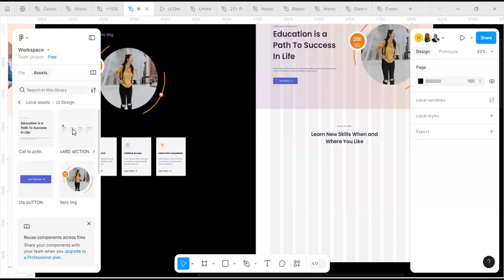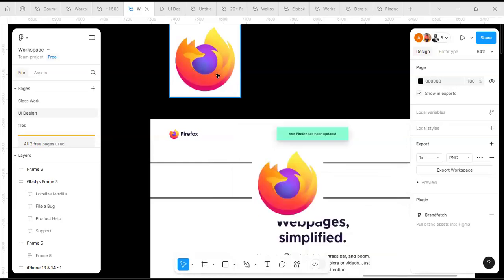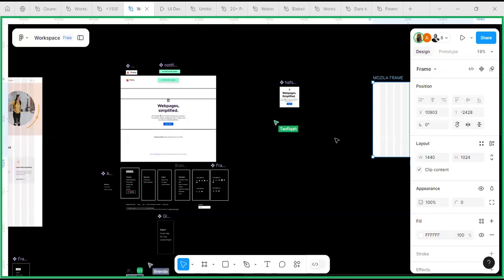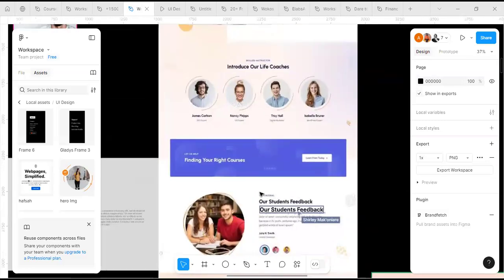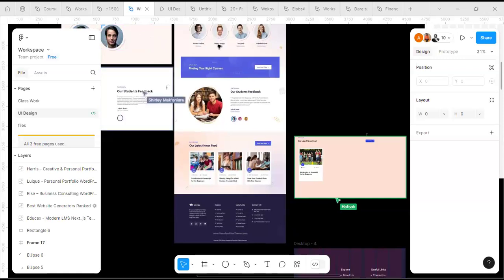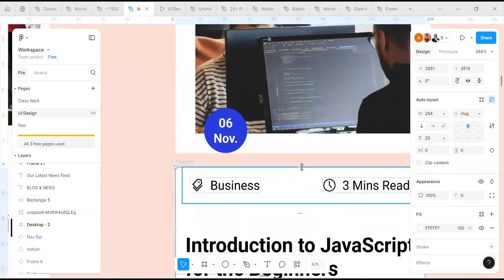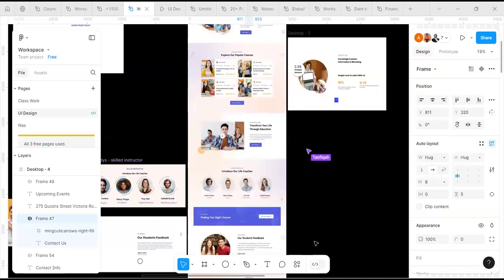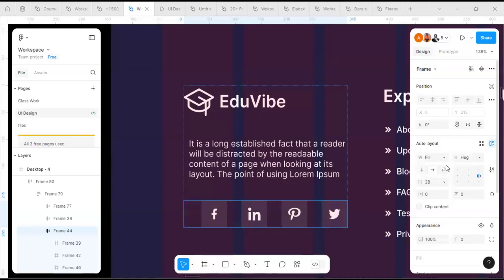UIUX C16 CH2